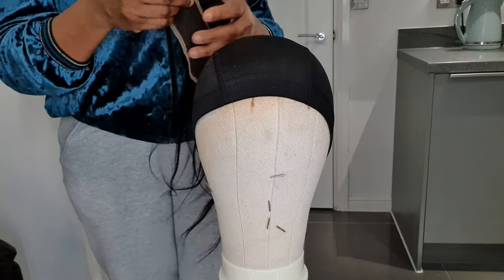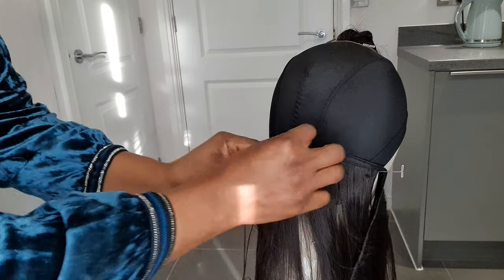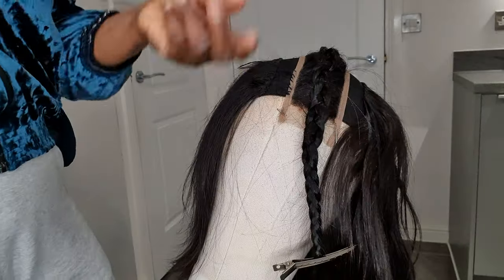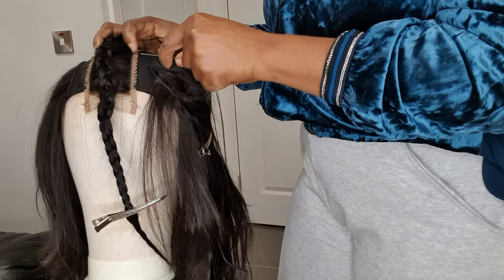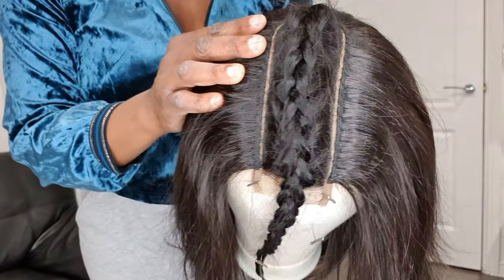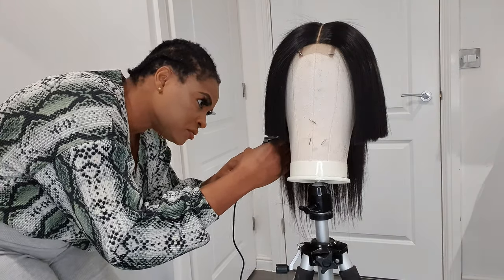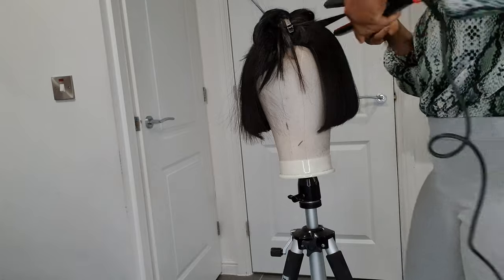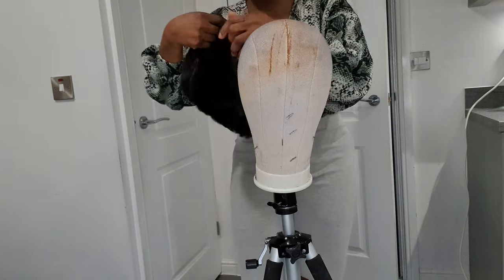CLOSURE BOB WIG | 2x6 Closure Bob Wig Inspired by Kim Kardashian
Closure Bob Wig Tutorial! This is a Tutorial on how to make a 2x6 Closure Bob Wig!

PRODUCT USED:
Thread
Needle
Tripod stand
Hair bundles
Closure
Straightener
Clipper